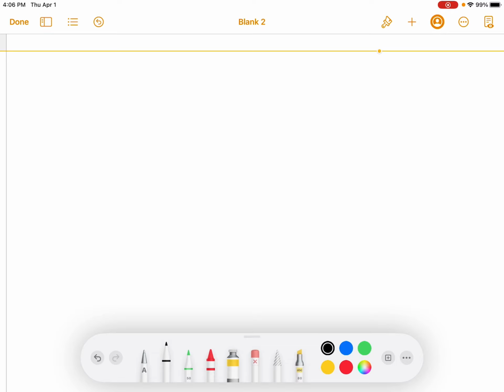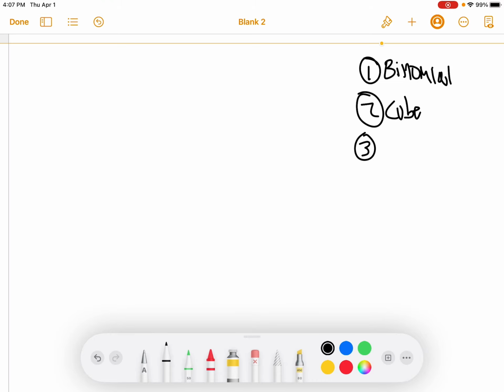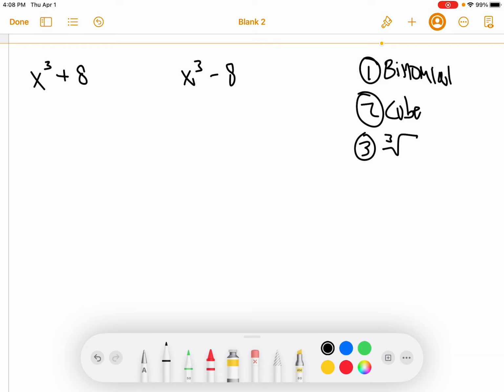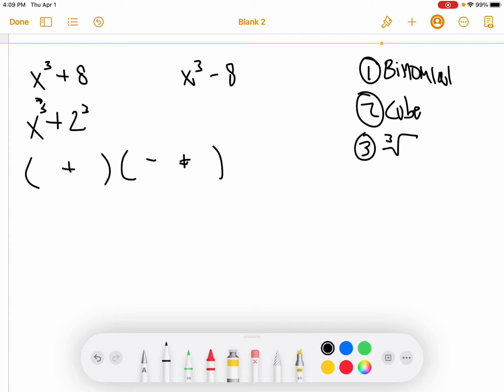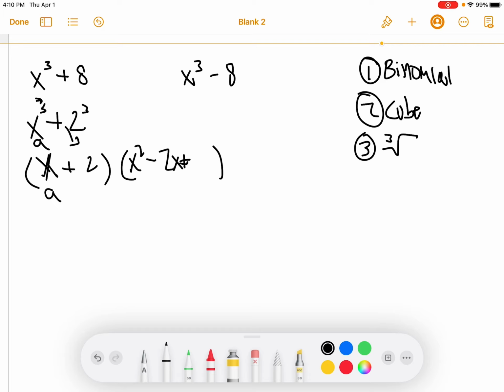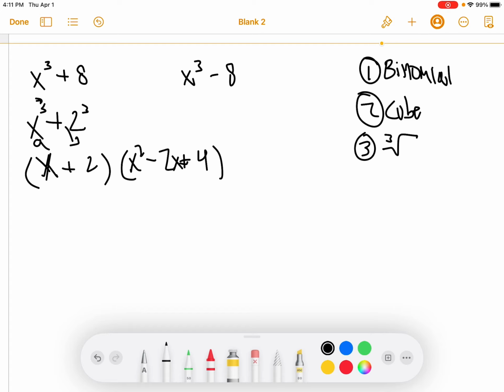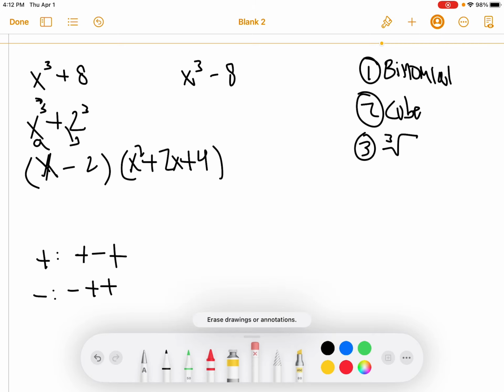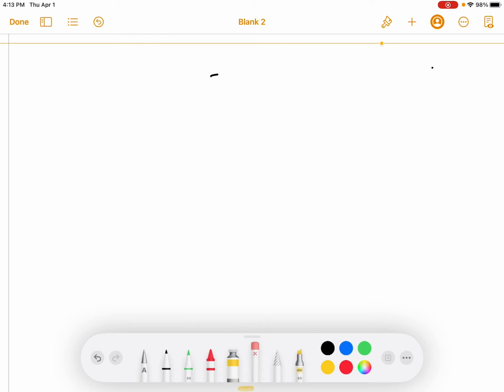JNAL ALG2: Unit 4 - Lesson 7: Sum/Difference of Cubes Factoring [𝗠𝗘𝗧𝗛𝗢𝗗 𝟰 𝗢𝗙 𝟰]